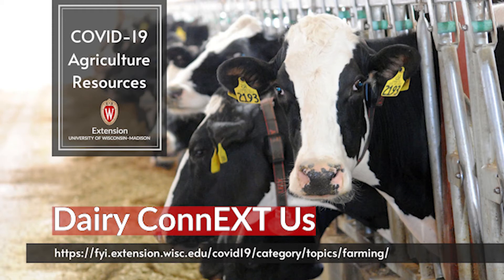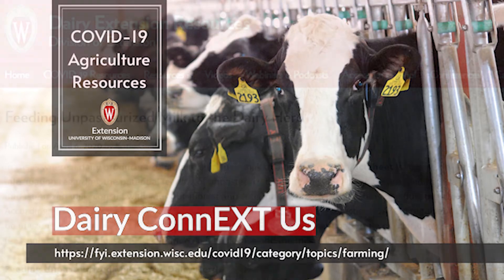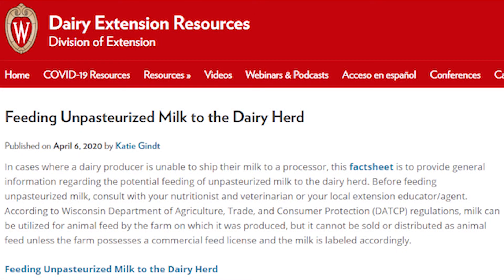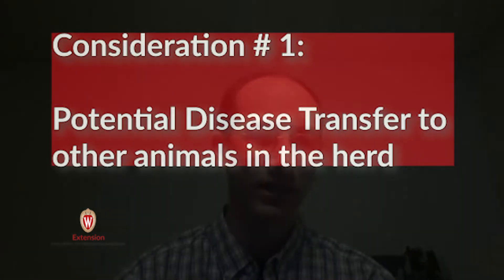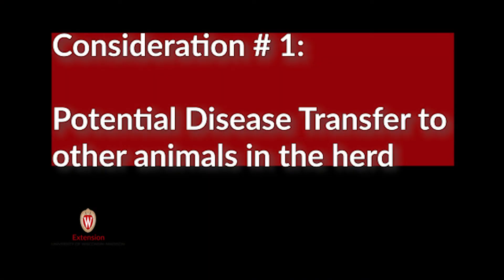Interview with Matt Akins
Join us as Dr. Matt Akins explains his new factsheet about feeding unpasteurized milk to the dairy herd.  This interview highlights the main takeaways of the new factsheet.